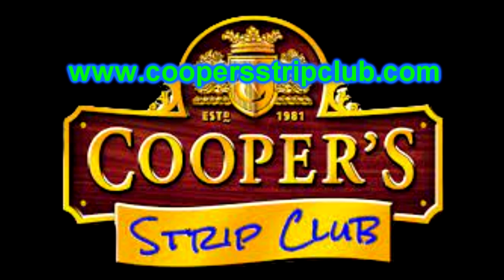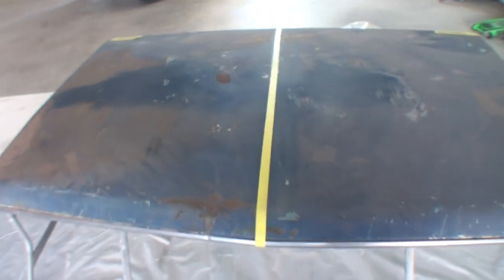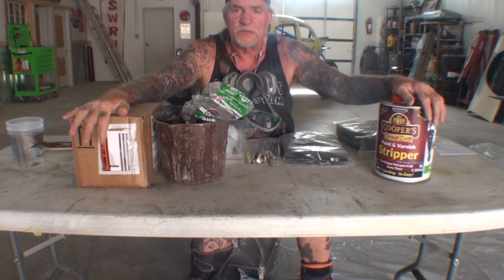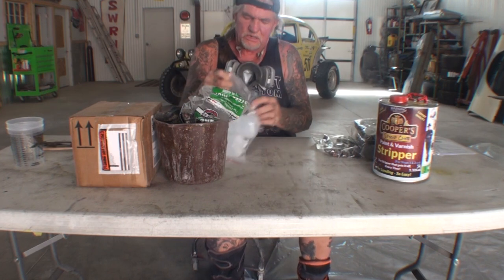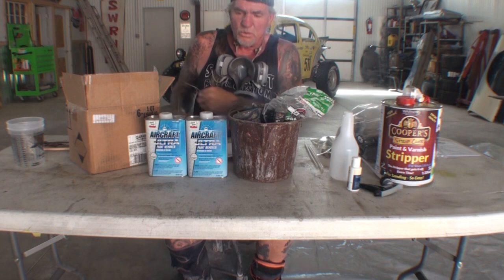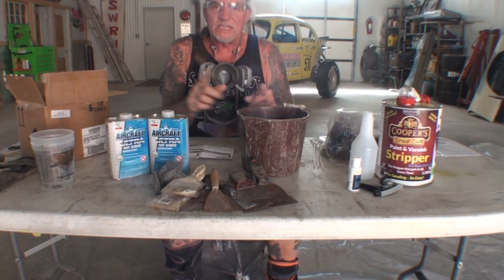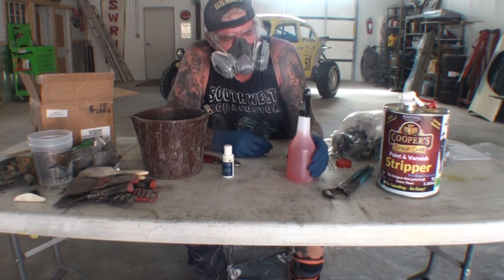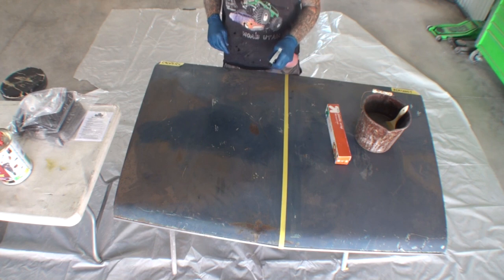Aircraft Stripper Vs. Coopers Paint Stripper - Removing Paint Off A Car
What Should I Use To Strip Paint Off My Car - Aircraft Stripper Vs. Coopers Stripper
We take Coopers Strip Club STRIPPER and challenge it against the world known AirCraft Stripper (Kleenstrip) to see whos the best! It's a race to the end as we find out which one does the job and which one is an extreme fail. Using the right product to strip the paint off your car will insure an excellent job. But what should I use to do the job with?

How To Completely Strip Car Paint To Bare Metal:
Do several rounds of sanding with increasingly fine grits until you reach bare metal. For multiple paint layers or if you aren't sure if the car has been painted before, use a chemical stripper. Spread it on your car and let it sit. Then scrape off the old paint.

What is Chemical Stripper:
Paint stripper, or paint remover, is a chemical product designed to remove paint, finishes, and coatings while also cleaning the underlying surface.